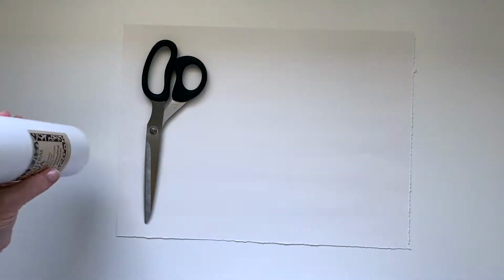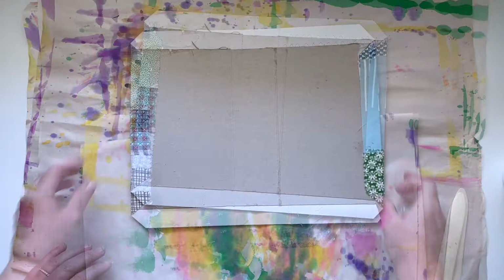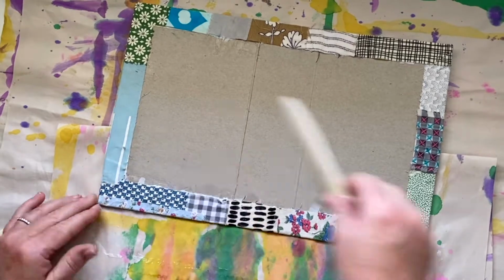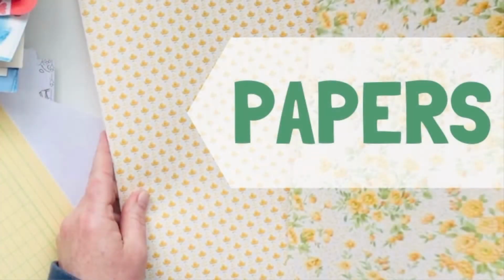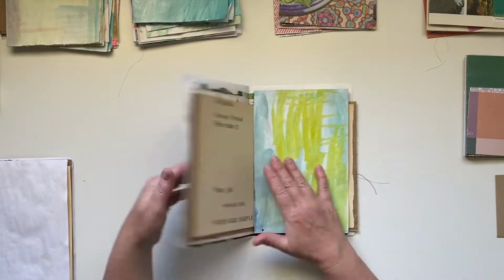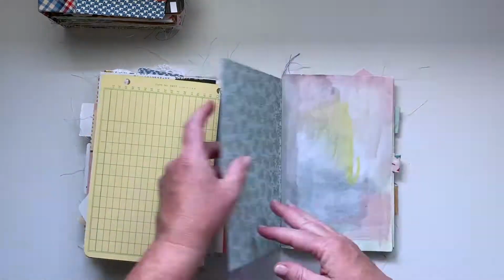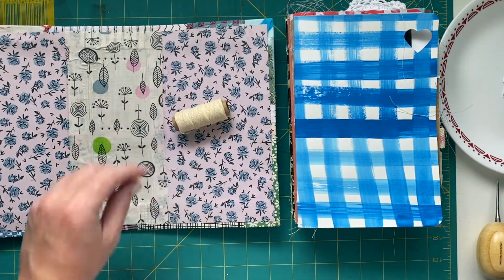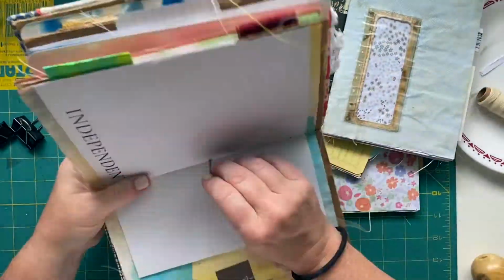How to MAKE A JOURNAL : Step by Step Process : Bookbinding for Beginners : Handmade Books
This video is a start-to-finish step-by-step process of how I created two very special junk journals.  This is part of the really big project I am endeavoring to do in the next few years - making Childhood Journals for our twin daughters.  I'm documenting the process for posterity, and sharing ideas in this space along the way.  Thanks for joining me!

Here are links to all the videos in this journal-making series:
01

And here is my super simple easy bookbinding tutorial -

Happy making!
MUSIC : Morning Mandolin by Chris Haugen, A Night Alone by TrackTribe, Sunday by TrackTribe

Make Something Special is an art + craft, DIY, early learning and lifestyle channel designed to teach and inspire folks like you.  I create beginner-friendly projects and tutorials related to art + crafts, sewing, knitting, graphic design, and early learning.